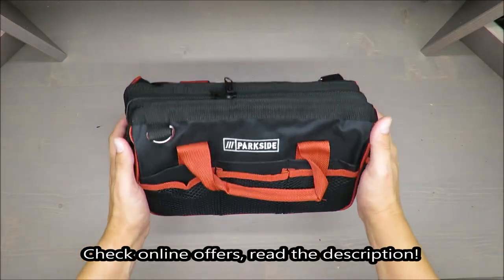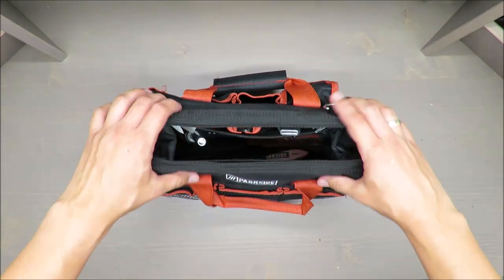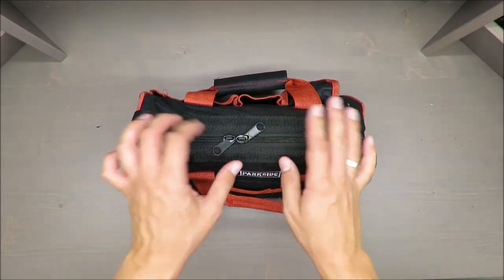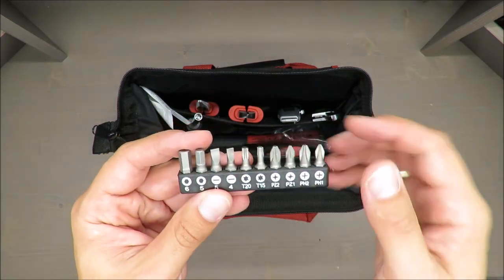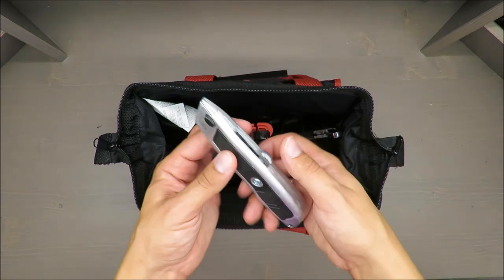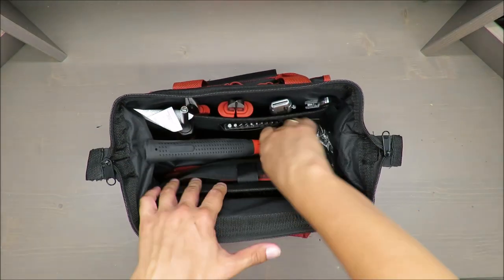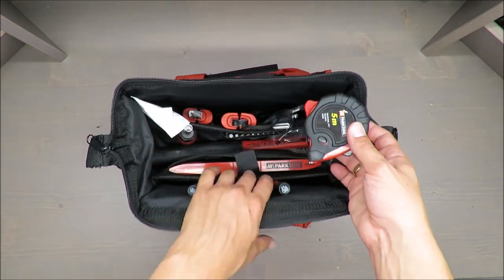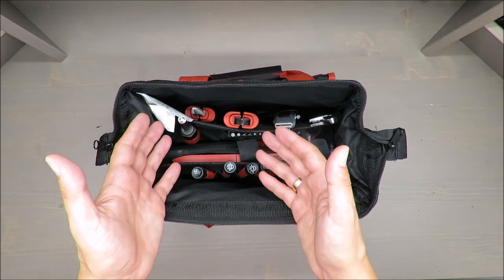Parkside Tool Kit 23 piece set REVIEW (Lidl bag DIY hand tools)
Properties

a set of tools in a practical bag
1 x side knife
1 x forceps
1 x adjustable flat wrench
5 x precision screwdriver
1 x spirit level
1 locksmith tamp, 300 g
1 x utility knife with blade
1 x screwdriver bit holder
10 x bit 25 mm
1 x tape measure, 5 m
Dimensions

approx. 30 x 16 x 18 cm
Weight

2165 g